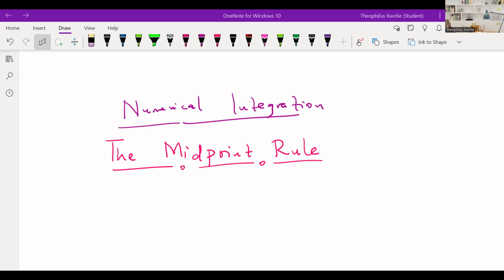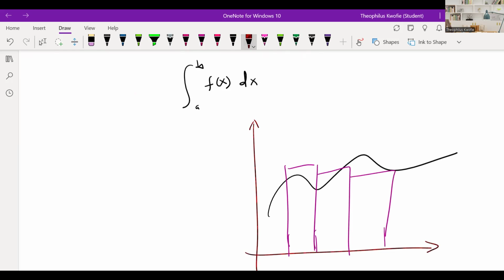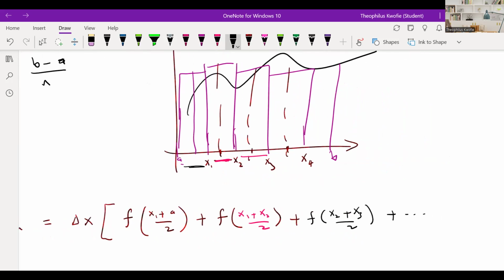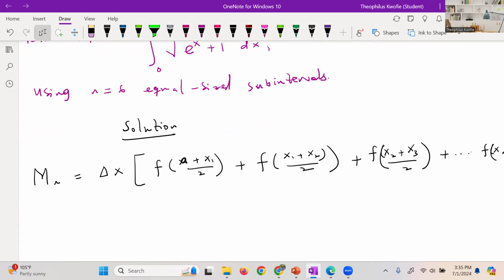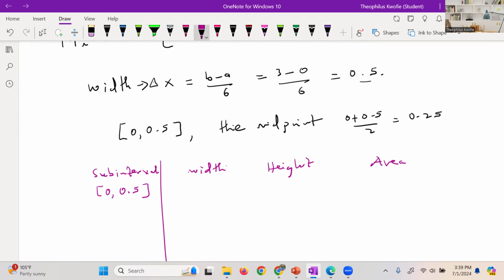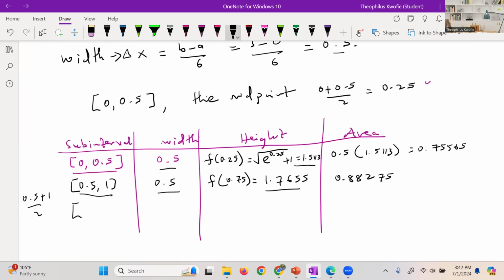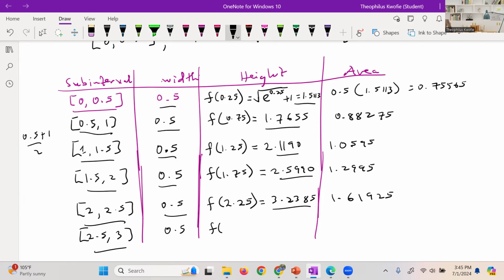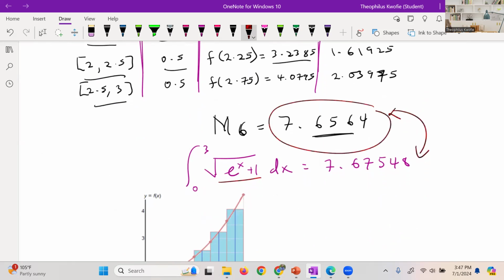Numerical Integration 102: The Midpoint Rule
Midpoint Rule: Discover how the Midpoint Rule improves the accuracy of numerical integration by using the midpoint of each subinterval.

Step-by-Step Process: Follow a clear method for applying the Midpoint Rule to approximate integrals.

Practical Examples: See the Midpoint Rule in action with detailed examples